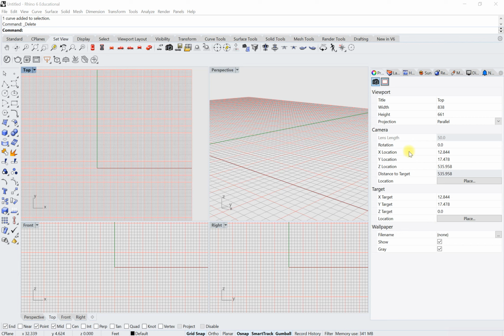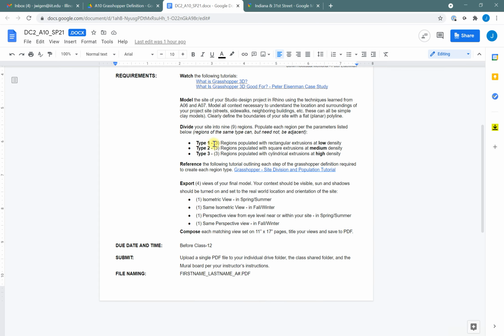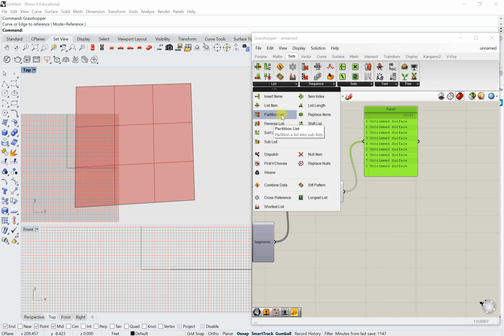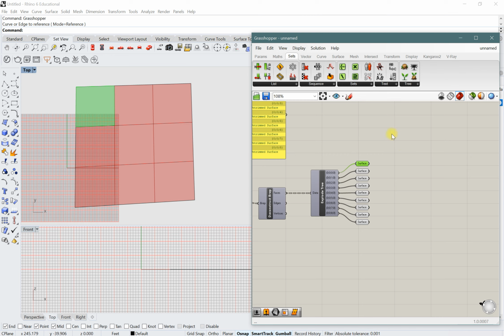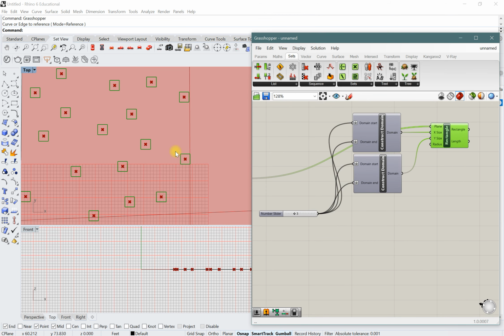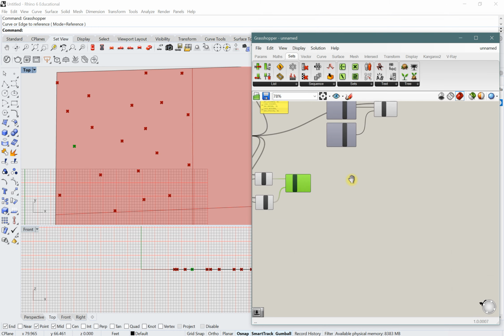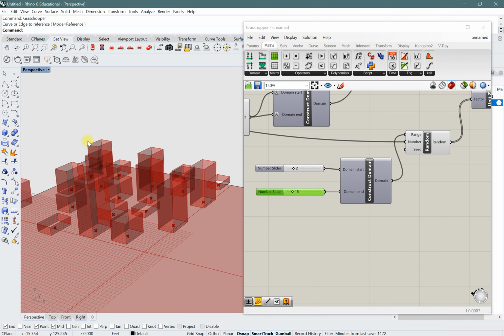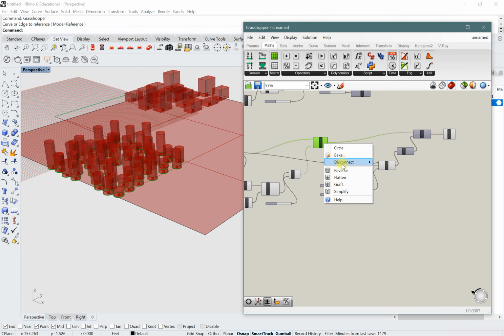A10 Grasshopper Definition Tutorial